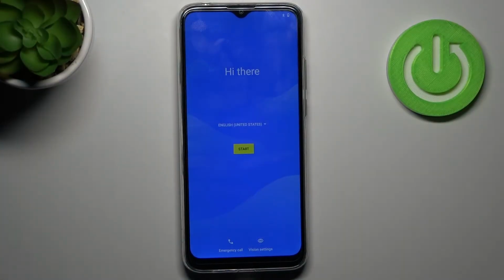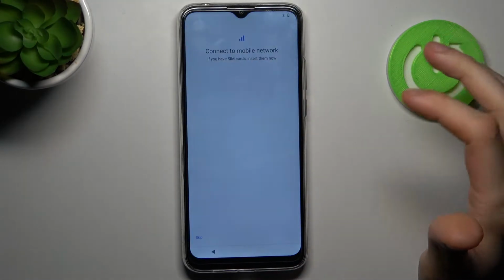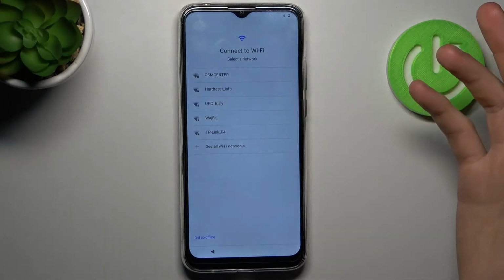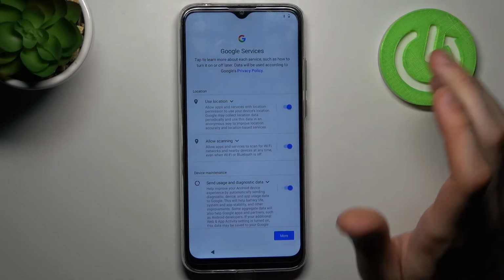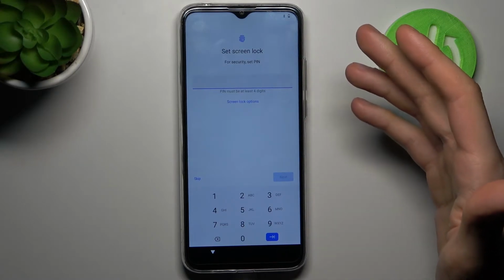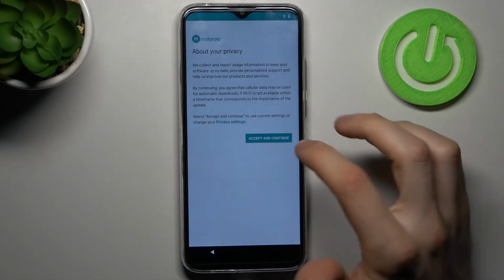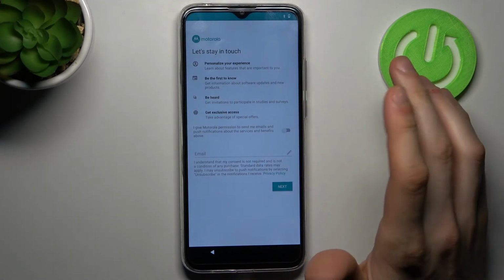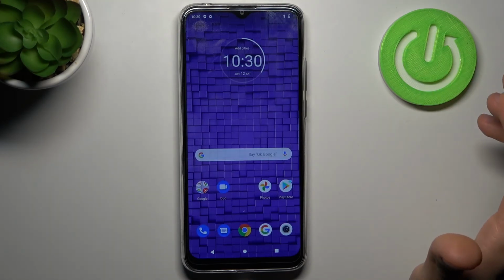How to Initially Set Up MOTOROLA Moto G8 Power Lite – First Activation & Configuration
Learn more info about MOTOROLA Moto G8 Power Lite:
Wondered how to initially set up MOTOROLA Moto G8 Power Lite? Are you looking for a solution to successfully accomplish the first activation in MOTOROLA Moto G8 Power Lite? We would like to present the video guide, where we teach you how to accomplish the initial setup process of MOTOROLA Moto G8 Power Lite. If you wish to use your Motorola device configured, find out the attached tutorial and learn how to smoothly change language, add network connection, create a Google account, accept Google services in MOTOROLA Moto G8 Power Lite easily. Let’s use the presented video guide and use your Motorola smartphone initially configured. Visit our HardReset.info YT channel and discover many useful tutorials for MOTOROLA Moto G8 Power Lite.

How to configure MOTOROLA Moto G8 Power Lite? How to initialize MOTOROLA Moto G8 Power Lite? How to set MOTOROLA Moto G8 Power Lite? How to activate MOTOROLA Moto G8 Power Lite? How to Set up MOTOROLA Moto G8 Power Lite? How to accomplish the initialization process in MOTOROLA Moto G8 Power Lite?